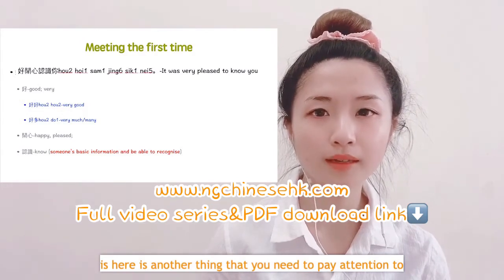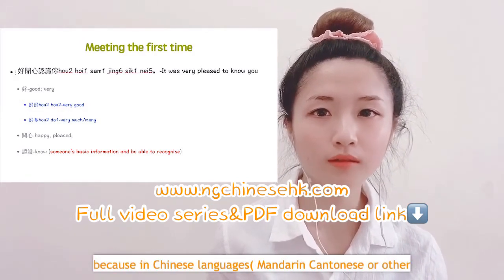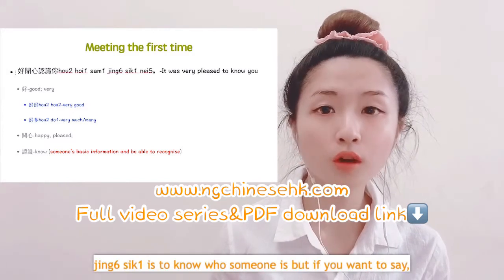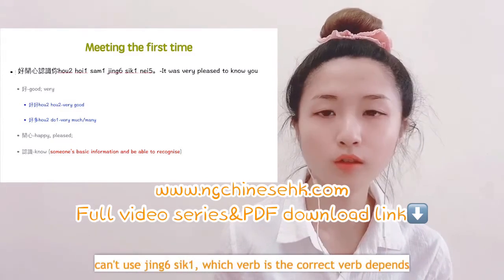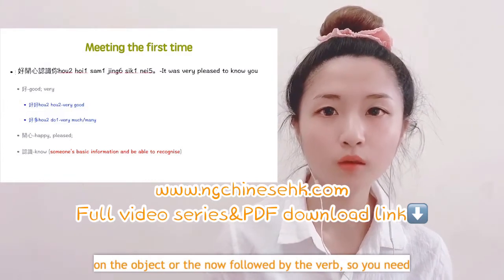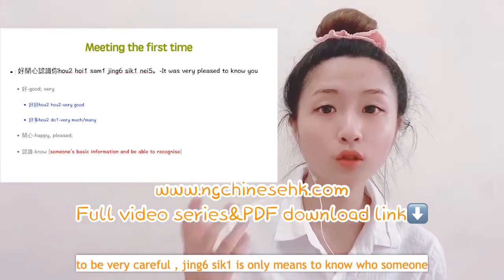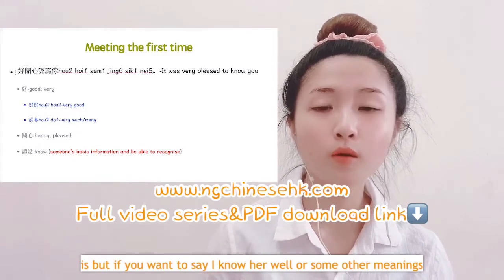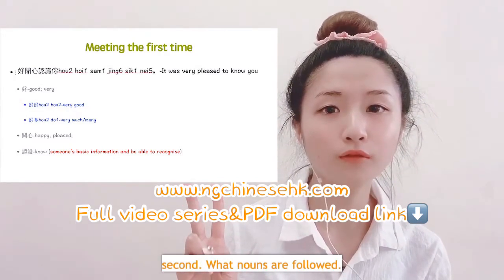[Ms. NG] Conversational Cantonese Learning07Self-intro I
(it’s a Chinese teaching link but just send a message to let me know you’re learning Cantonese)